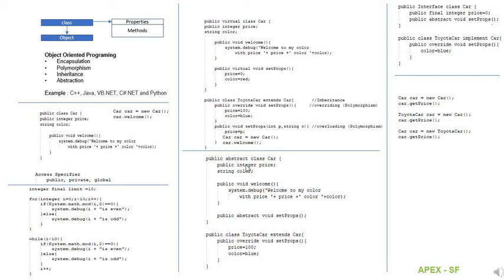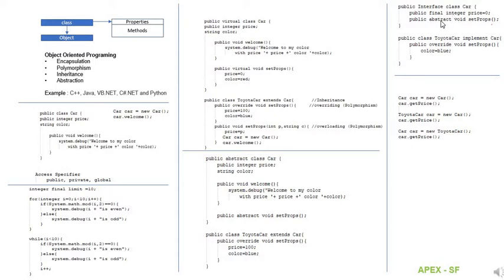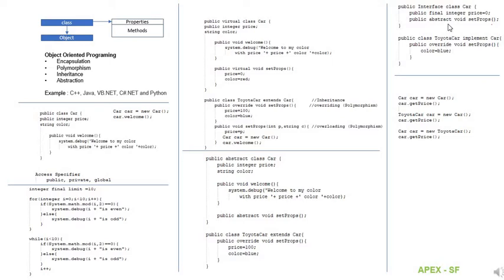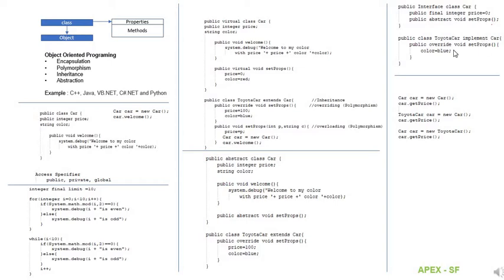Interface - Apex Salesforce